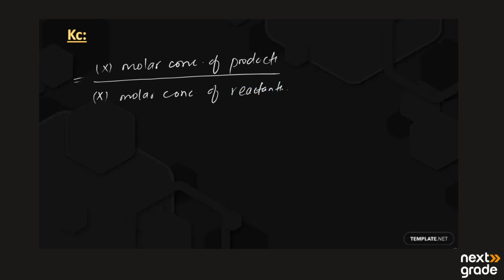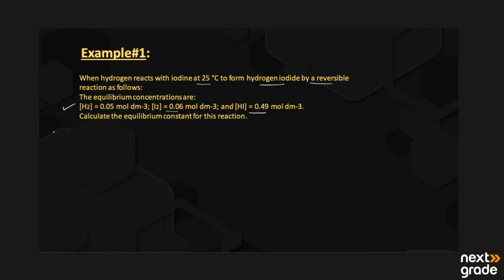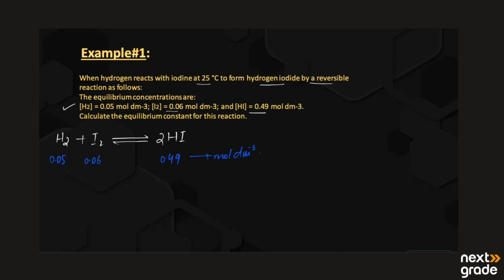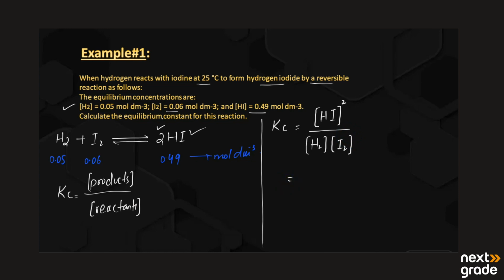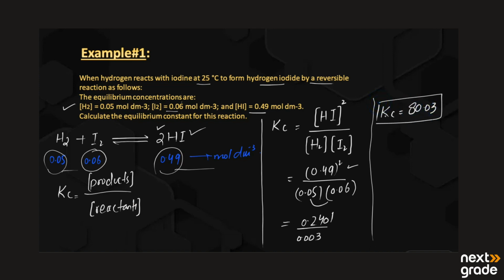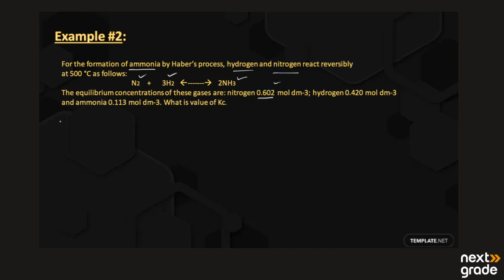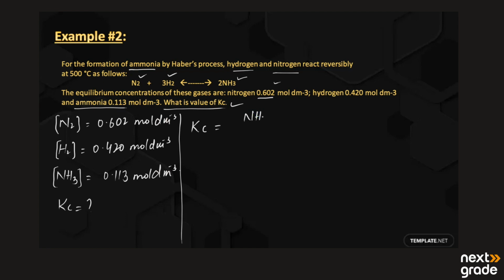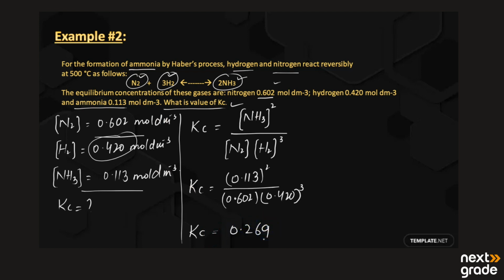Calculating the Value of Kc | Grade 10 Chemistry | Lecture 9